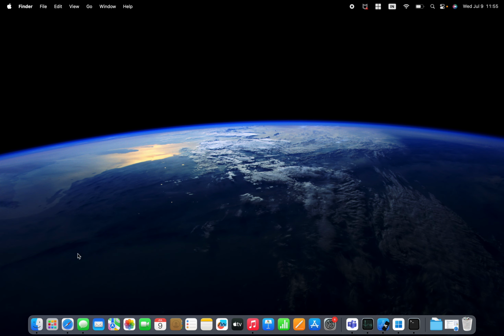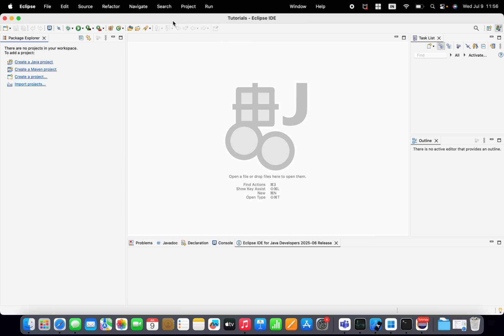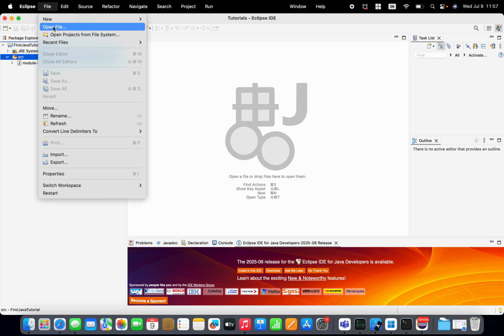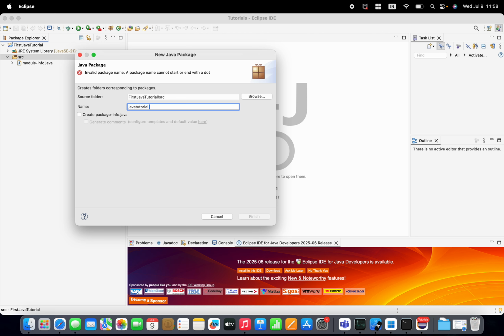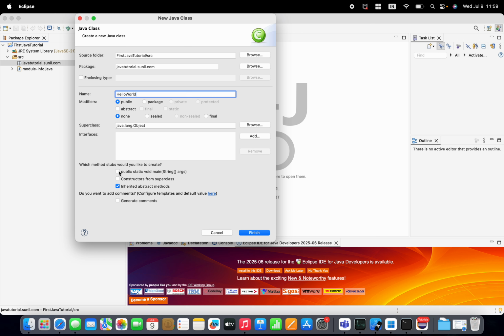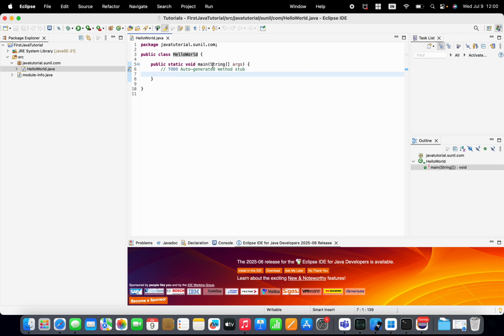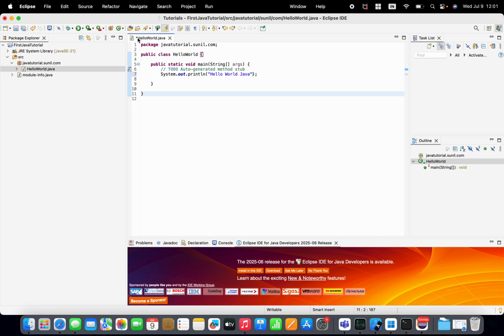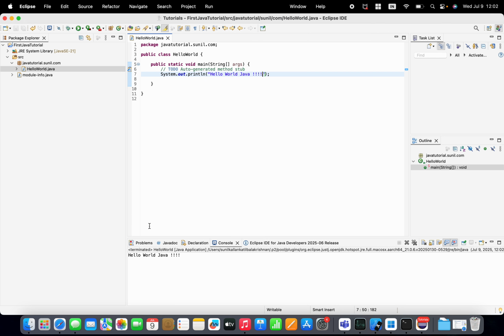Java Hello World Tutorial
🎯 Learn Java in Just Minutes!
🚀 In this quick and easy tutorial, you’ll learn how to write your very first Java Hello World program – perfect for absolute beginners! Whether you're starting your coding journey or brushing up on Java basics, this is the ideal place to begin.

👨‍💻 What You'll Learn:

Understanding the public static void main method
Printing output to the console